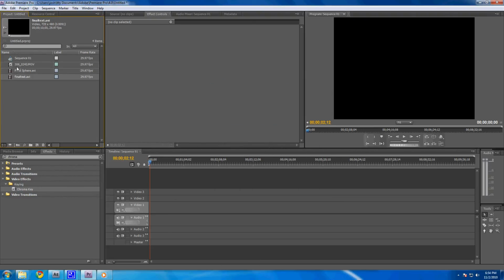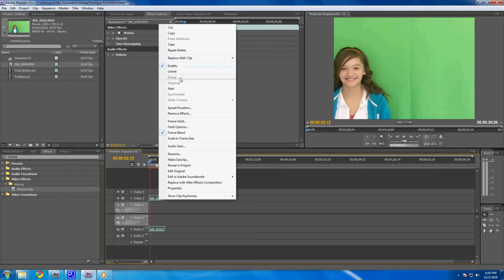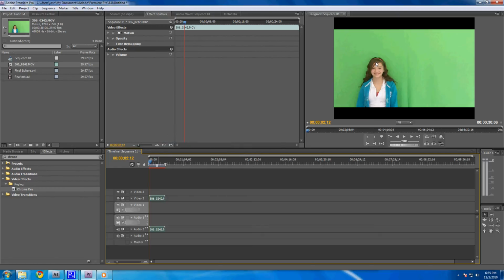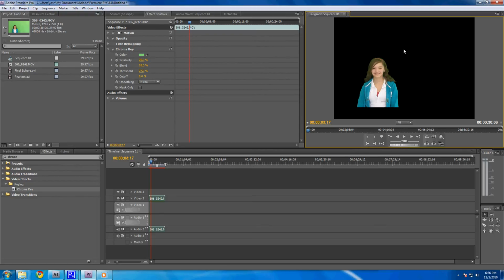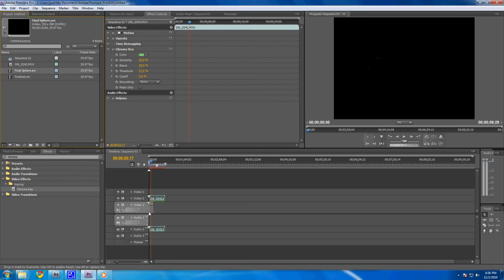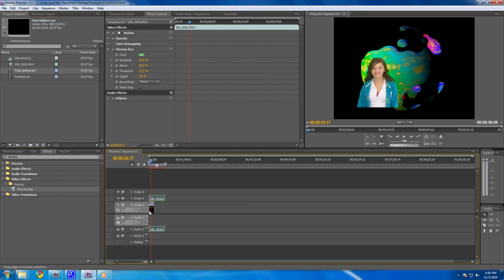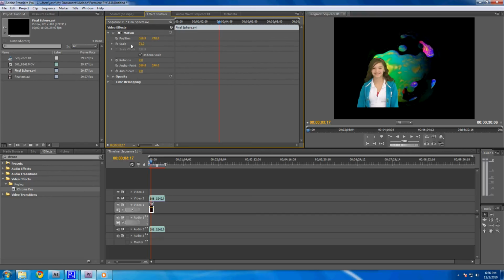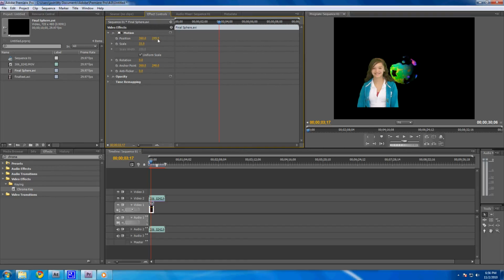Special Effects Lesson Part 3. Putting it together in Premiere!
In this video we take 3 videos and combine them into a single promo segment for our live stream

Adobe Premiere